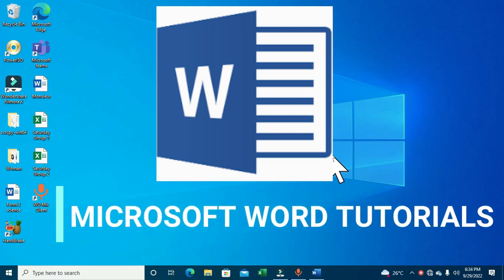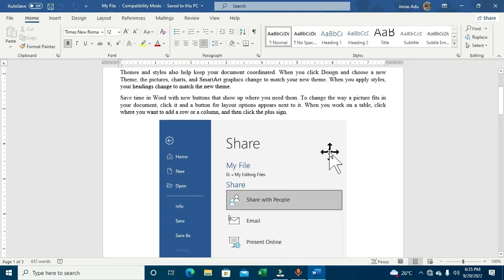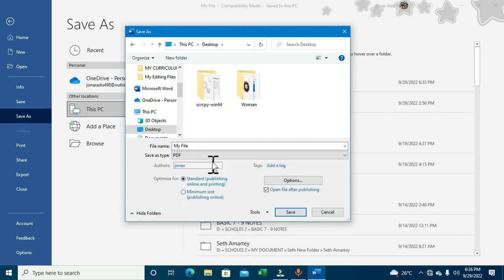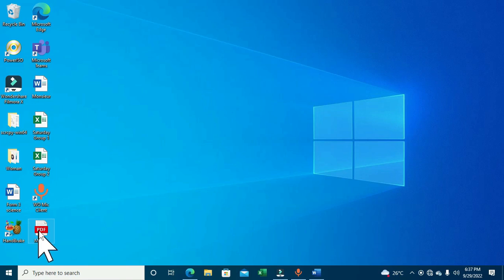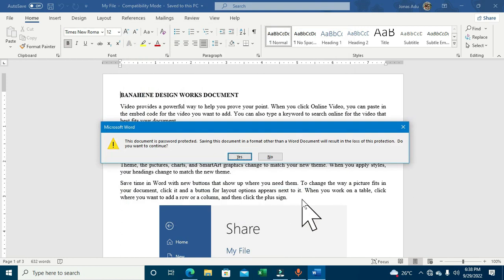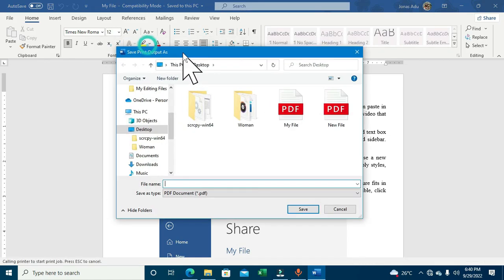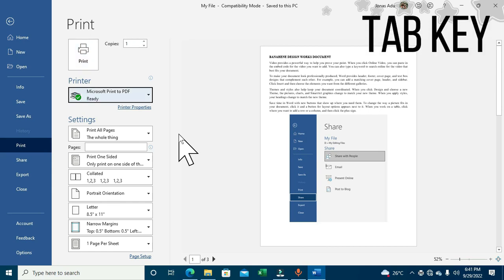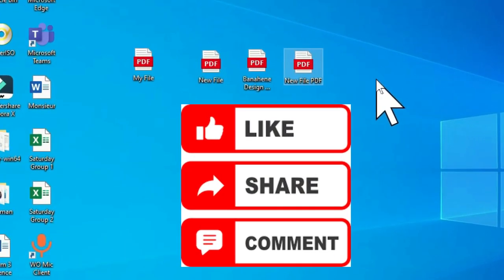How to Print a Word Document as a PDF File - Microsoft Word Tutorials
You are welcome to Banahene Design Works. This wonderful channel is about computer techniques, computer design works and training on Microsoft office software's. As an ICT teacher and trainer I do have the passion to share my IT ideas with people. All videos from this channel is about Microsoft Office software's, daily computer techniques and creativity in the computing environment.
In the computing environment, printing of documents are prior options. Sometimes you need to share some important files among friends with some restrictions to editing. Printing your document as Portable Document File (PDF) will be the best option. Microsoft Word has a special tool to enable us to perform this task.

The link above also shows how to print a word document through a printer.
Click on the link above to watch.